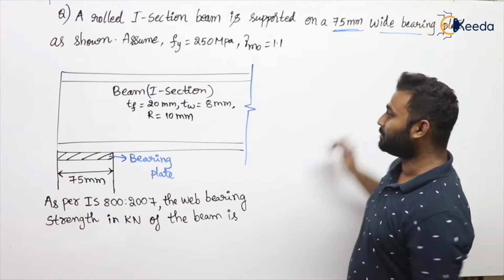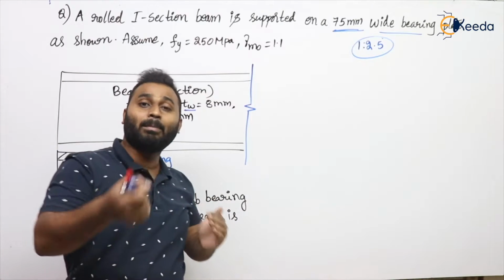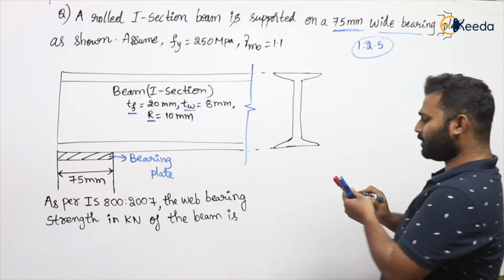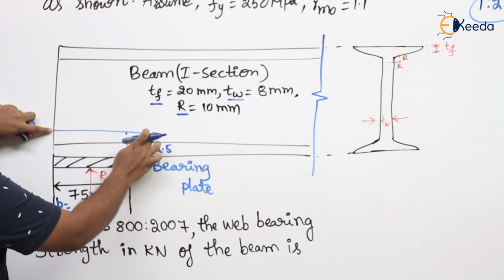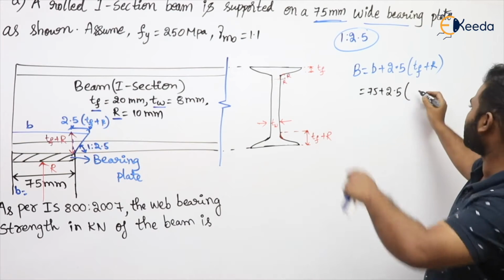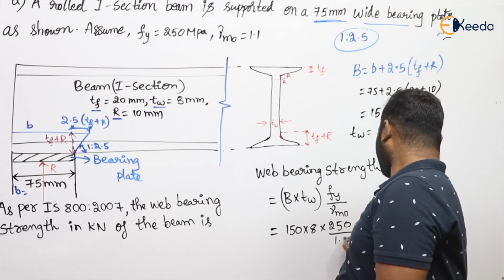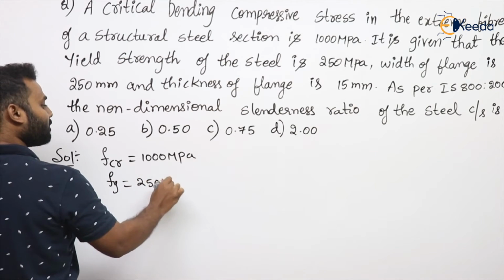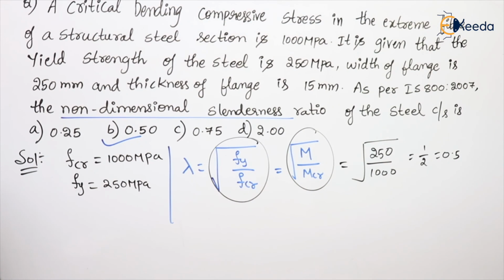Gate Previous Year Question 15 - Gate Previous Year Questions - GATE Steel Structures